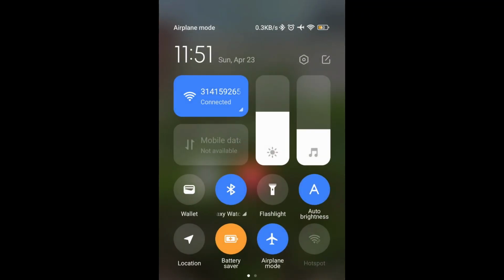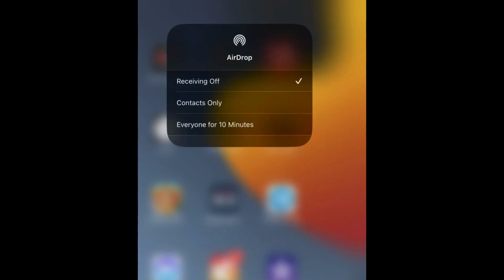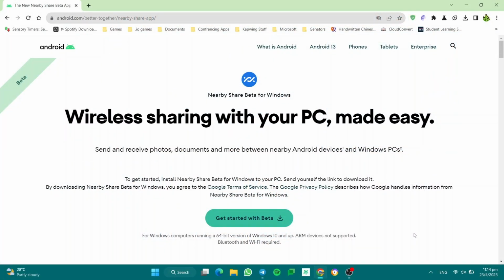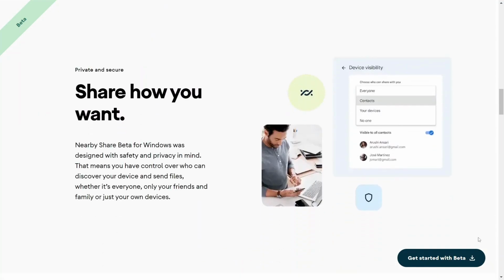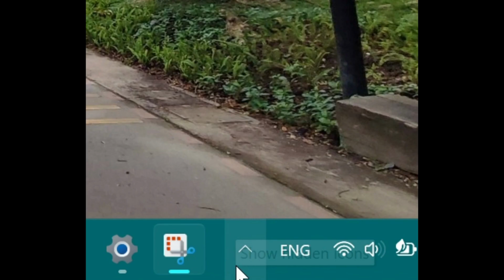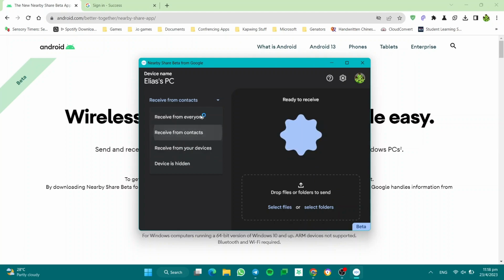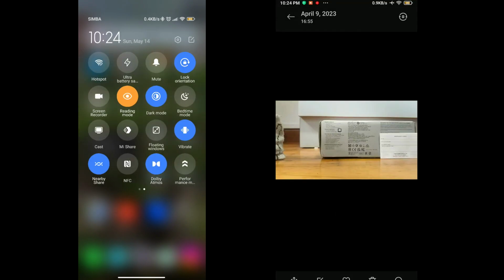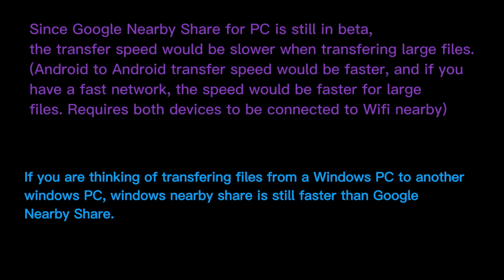Android's "AirDrop" is finally available on windows PCs!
Google Nearby Share on androids has been available since quite a long time ago, and now it's available on Windows PCs for much more convenience!

Chapters:
0:00 Introduction
0:43 About Google Nearby Share for PC
1:26 Downloading & PC Application
2:06 Nearby Share between Androids
2:35 Conclusion